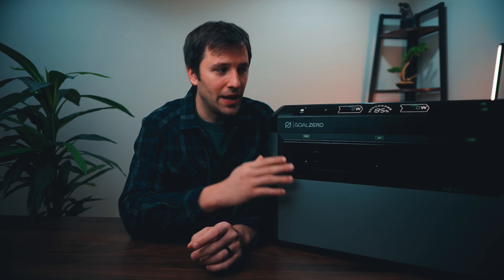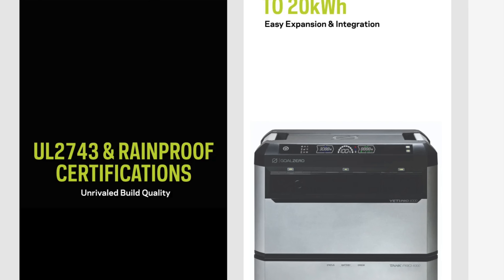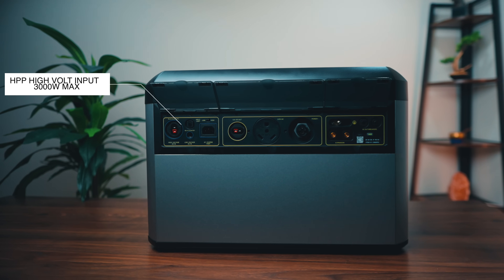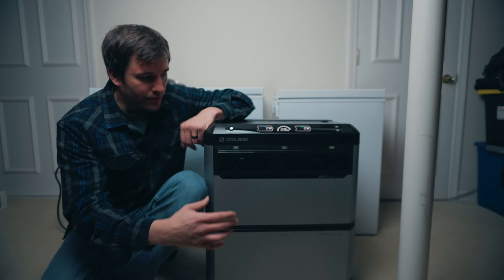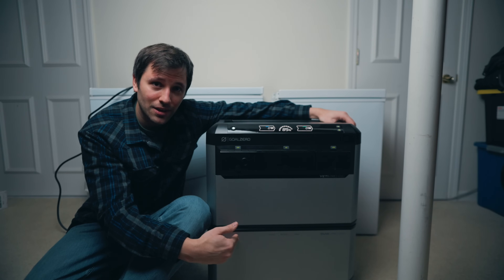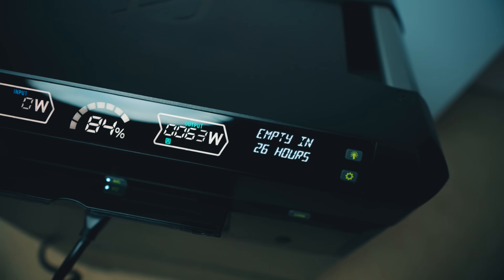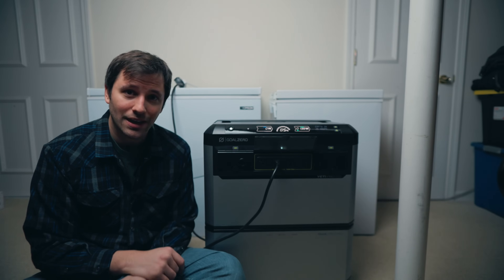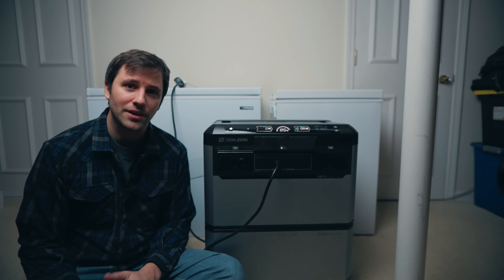This Massive Power Station Might Be TOO MUCH | Goal Zero Yeti Pro 4000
This is massive, monster of a power station. For those of you new to backup emergency power stations, This unit is a power station or solar generator which gives you a way to power your devices or even your house in a multi-day power outage, or grid-down scenario. You can add solar and other means to keep it powered virtually indefinitely.

📘 Chapters 📘
0:00 Intro
3:32 Specs
6:45 Expandable Tank Battery
9:29 Final Considerations and Price